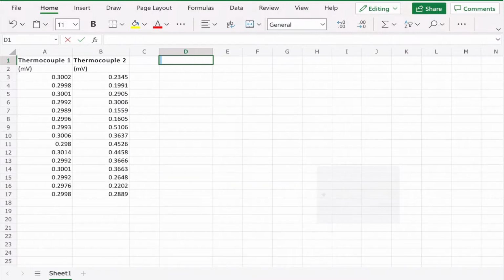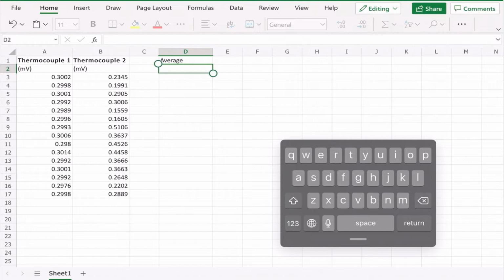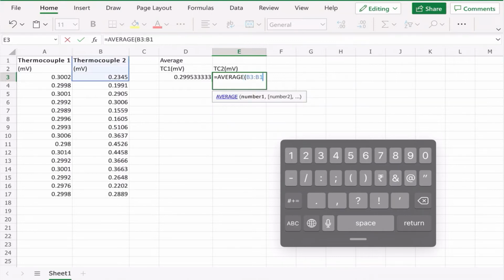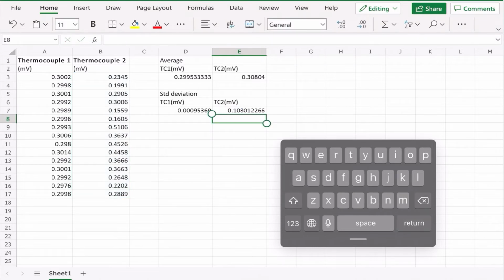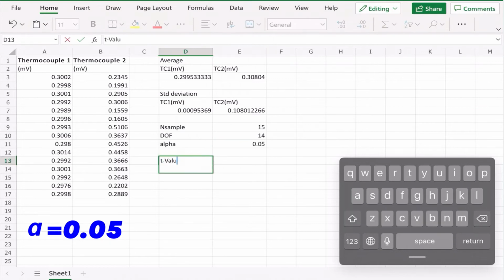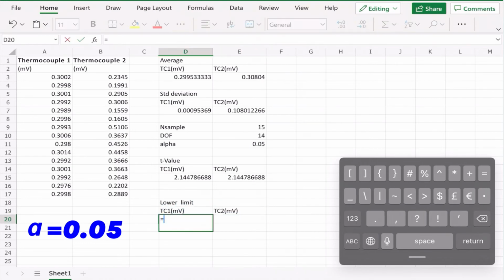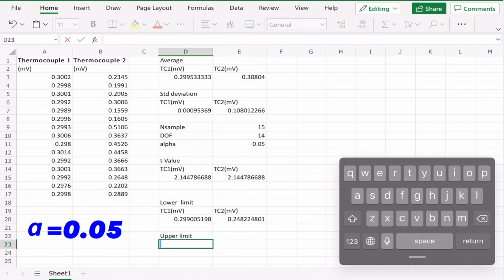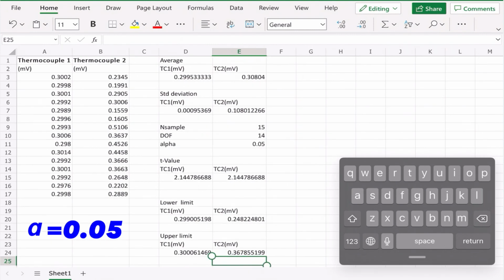Calculate the confidence interval for each set of thermocouple’s readings and to confirm whichisused